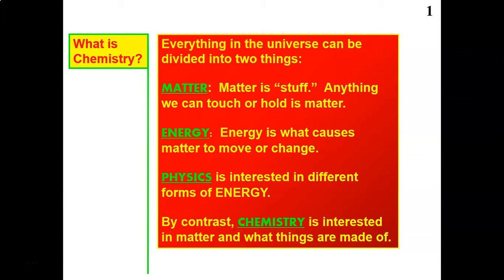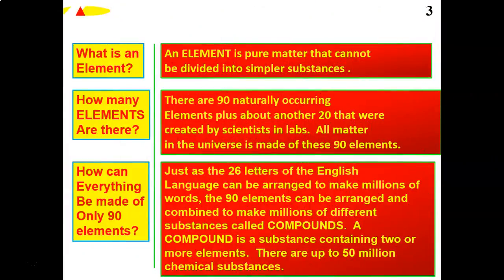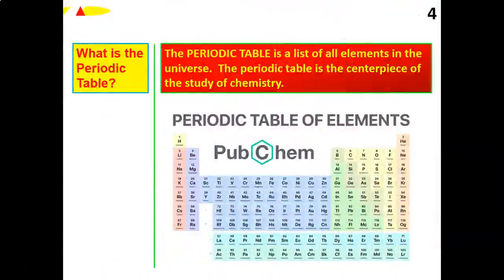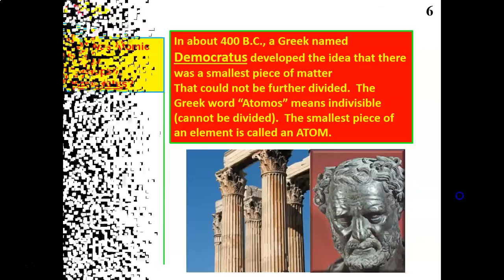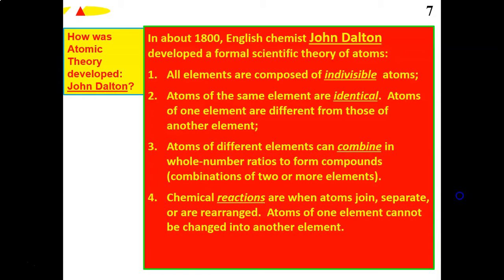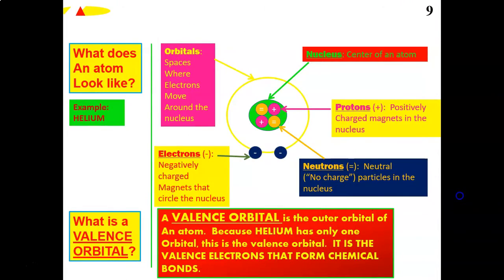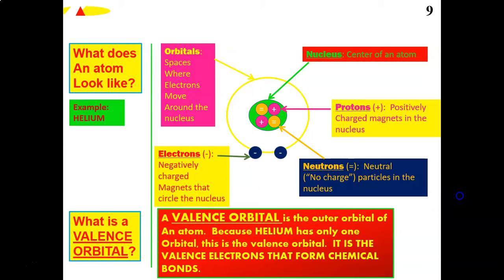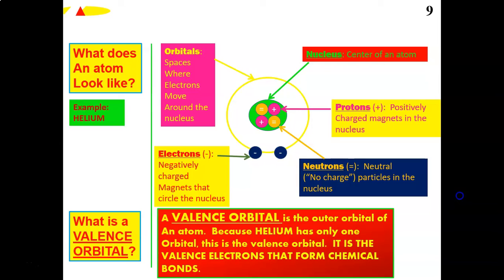Day 34 Chem and Ele